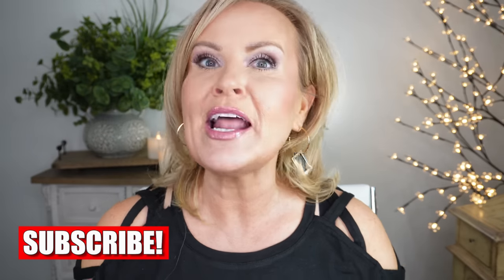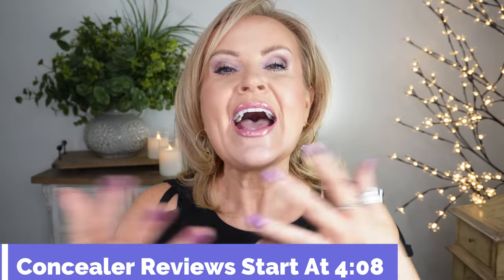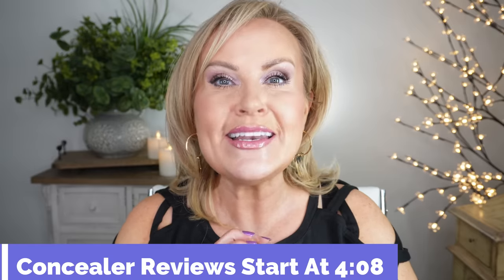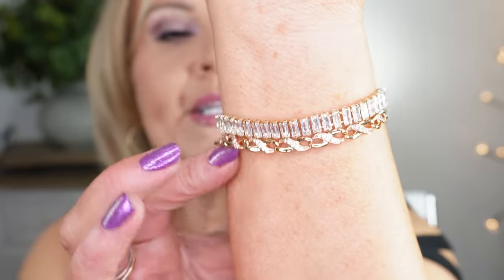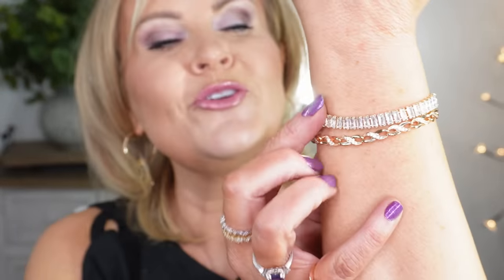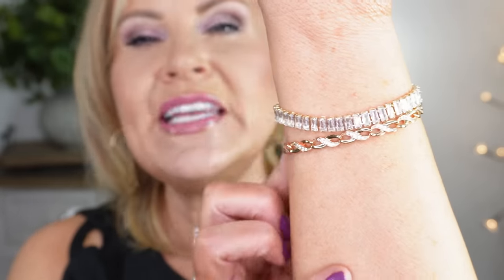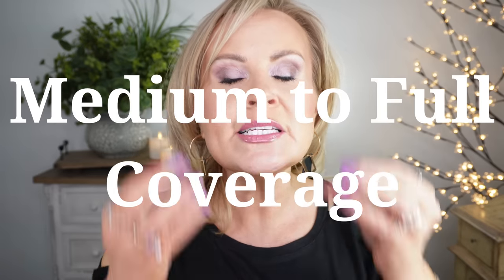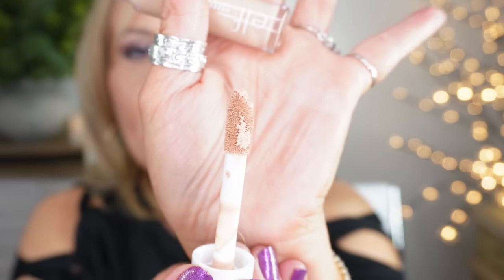BEST DRUGSTORE CONCEALERS & HIGH END For Over 40 Under Eyes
I'm sharing the best concealer for over 40 plus mature under eyes.  Mature skin over 50 can be a challenge, especially when looking for a good creaseless concealer. So if you have dark circles, crows feet, crepey under eyes, wrinkles under eyes, bags under eyes, or all of the above, this video can help! Let me know if you have a concealer that you love that I should give a try.  Lots of love friends!

Sign up for Rakuten & get $30 back after your first order.

My Shirt in Large
Baguette Tennis Bracelet
Infinity Link Bracelet
Nail Polish

My Rings
Stackable Ring
Rose Gold Opal Ring
Rectangle Large Amethyst Ring
Silver Amethyst Pinky

*PRODUCTS MENTIONED:
1- ELF Hydrating Camo Concealer in
Winter in Light Peach

2- Shiseido Synchro Skin Self Refreshing Concealer in
201/winter & 302/summer

4- Kosas Revealer Concealer
2.5/Winter & 4.5 or 6.2/Summer

5- Colourpop Pretty Fresh Hyaluronic Concealer
light 60N/winter & Medium 105N/summer

6- Pat McGrath Skin Fetish Sublime Concealer
L7/winter & M16/summer

7- Loreal Infallible Concealer
340 fawn/winter & 360 Cashmere/summer

8- Sukoyaka Suhada Urea Eye Cream

9- Rare Beauty Brightening Concealer
200C/Winter & 290N/Summer

10- Catrice True Skin Hydrating 18 Hr Concealer
in 10 cool cashmere/winer & 018 Cool Rose/Summer

11- Hourglass Vanish Airbrush Concealer
Sepia/Winter & Apricot/Summer

12- Giorgio Armani Power Fabric Concealer
3.5/winter & 6/summer

13- Nyx Bare With Me Serum Concealer
light/winter & beige/summer

*Makeup Worn:
Beauty Blender Always On Foundation in Light 3
L'Oreal Infallible Eyeliner in Purple
Sephora Collection Gel Rouge Lip Liner in Sink Or Suede
Anastasia Beverly Hills Lip Gloss in St Tropez
Loreal Lumi Bronze It in Deep

Also, if you would like to help a little more, when watching one of my videos please watch it all the way through, that helps to show the YT algorithm that people are interested in my video. If you have time, watch one or two of the ads shown with the video, that's the only way YouTubers get paid at all, if people watch the ads. So if you have a favorite Youtuber, now know how you can support them with these little tips. THANK YOU SO MUCH FOR YOUR SUPPORT!